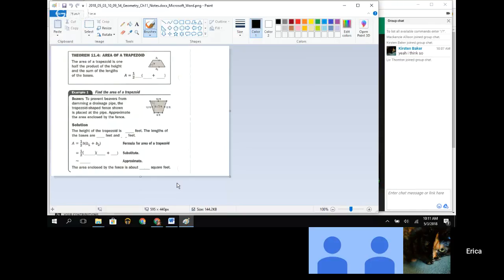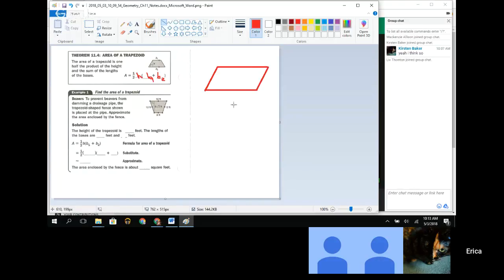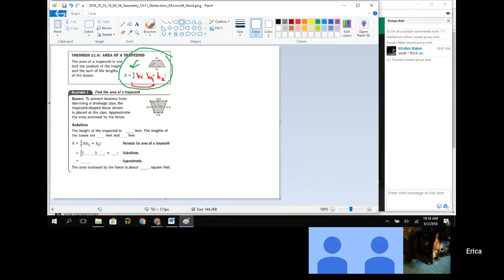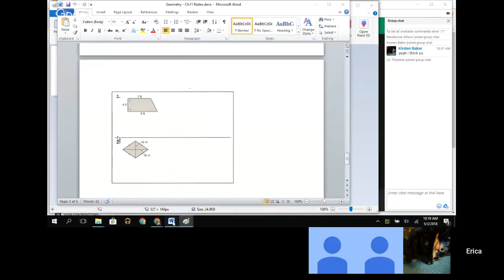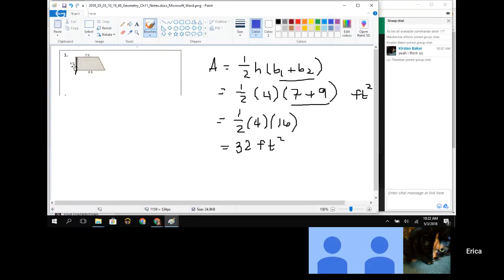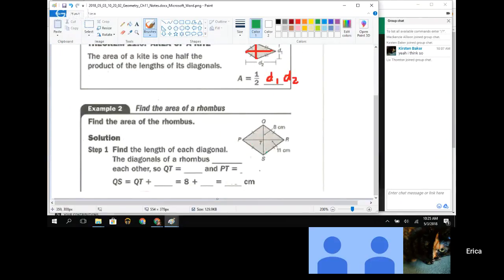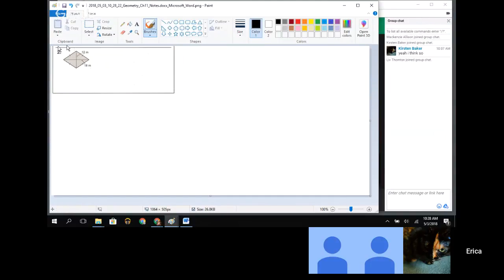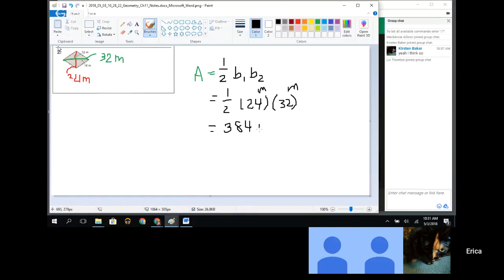5.3.17 - Geometry - 11.2